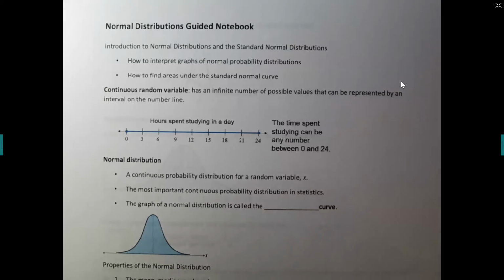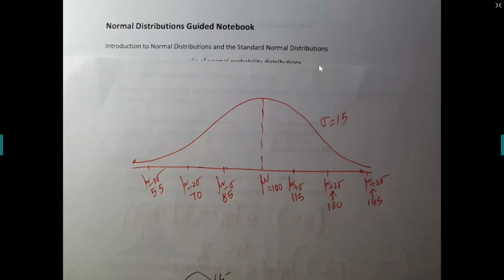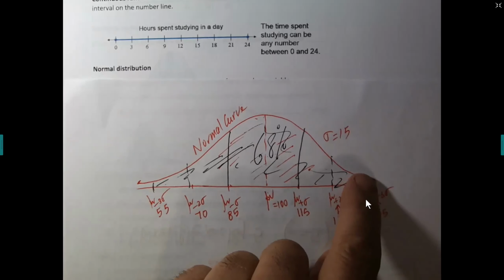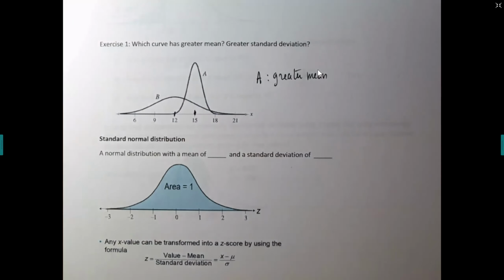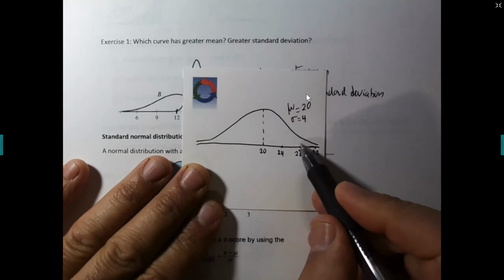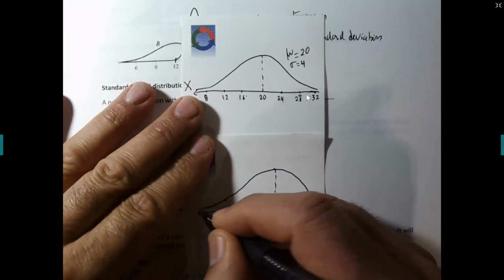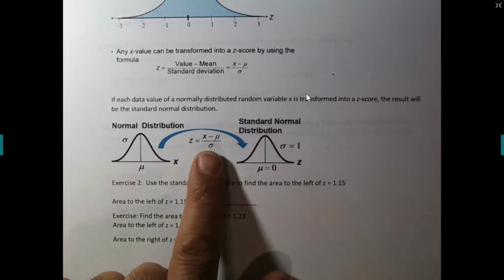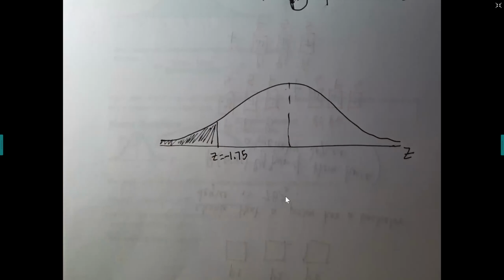Chapter 5 - May 26, 2021: Math 141 - 04 video 1